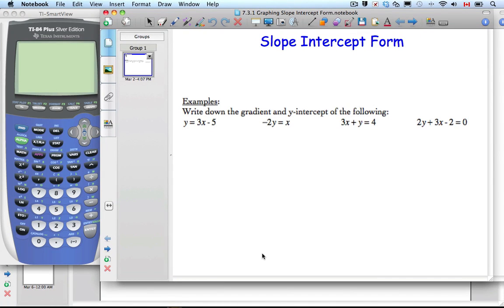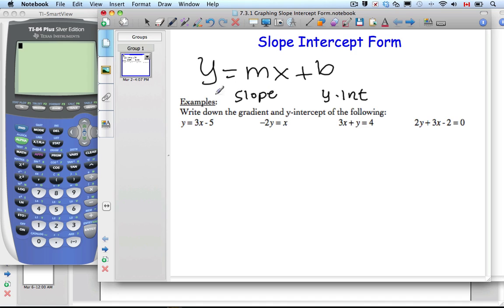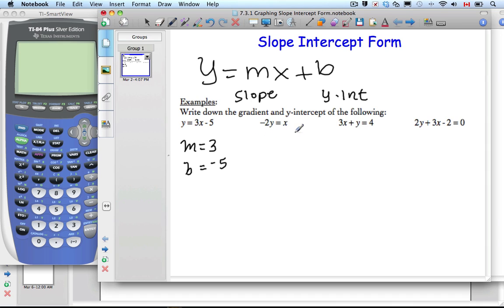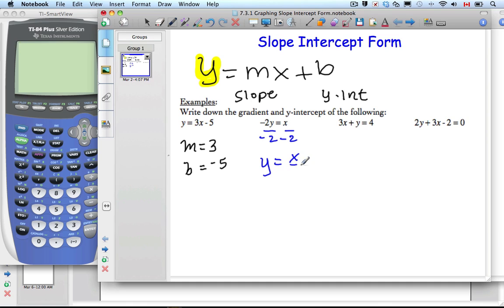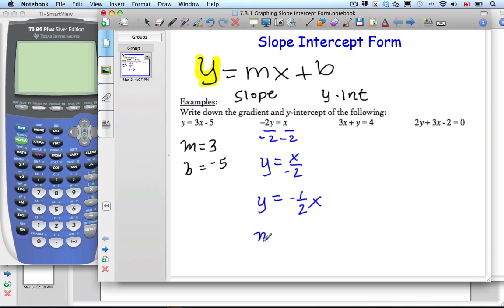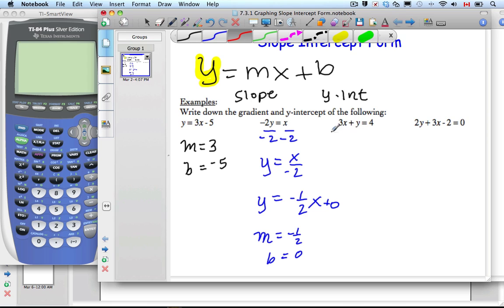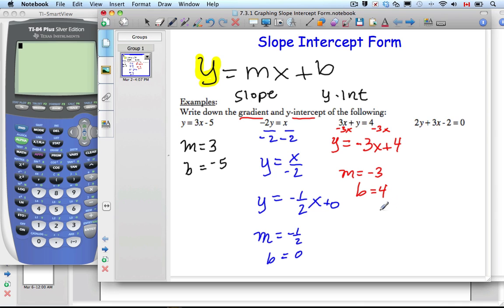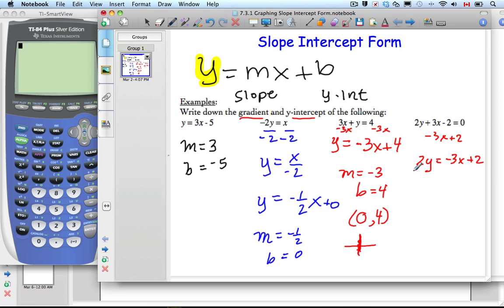3.4.0 Slope Intercept Form